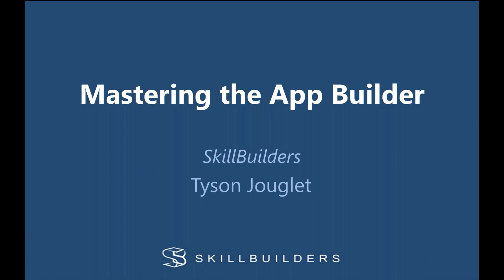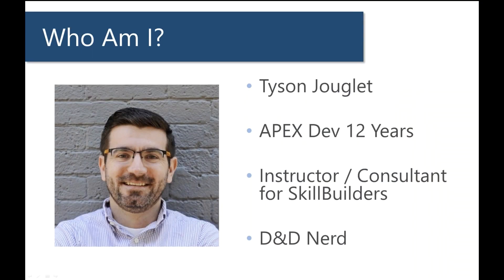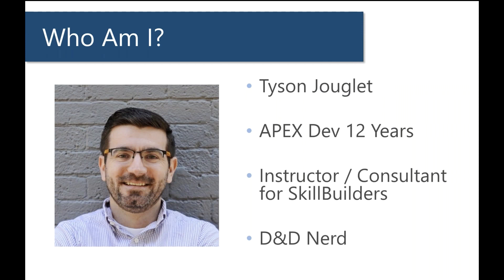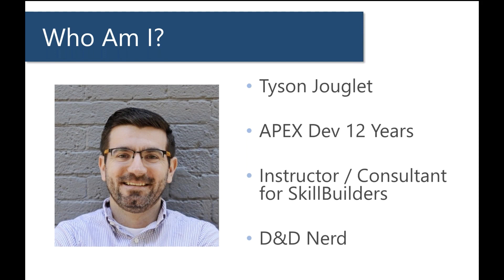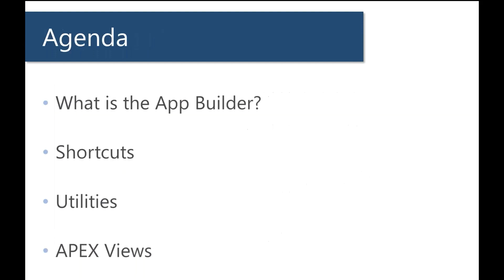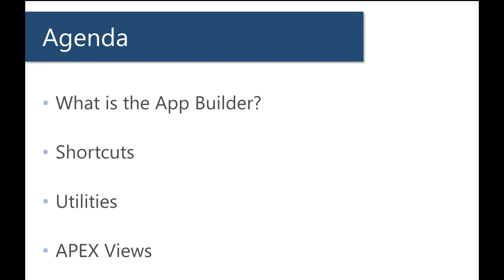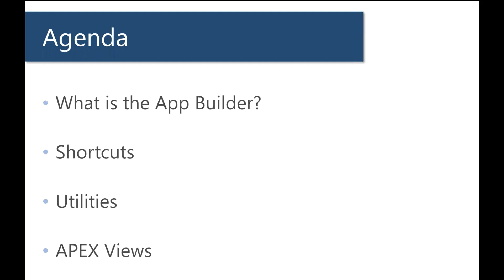Introduction to Mastering the Oracle APEX Page Designer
Overlooked Features in APEX Application Builder

There are several features in the Oracle APEX Page Designer (and Application Builder) that are not widely used, at least in part because they are not easily found. In this webinar, certified APEX Expert Tyson Jouglet of SkillBuilders will demonstrate some of his favorites – some of the perhaps overlooked features that we feel you should be using or at least aware of.

Topics
What Tools are Available?
Demonstrations, Use Cases
Examples of Features Covered:
Update Application. What’s Involved?
How to switch Template A to B
How to change app status (e.g. read only)

Presenters
Oracle Certified APEX Expert Tyson Jouglet
Oracle ACE Lino Schildenfeld
Moderator – Dave Anderson

Audience
Intermediate APEX Dev’s